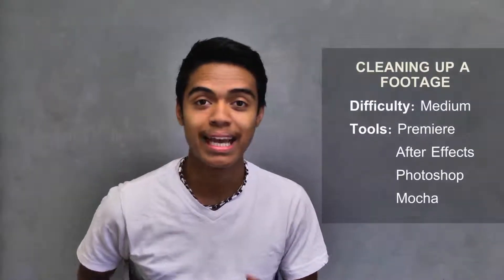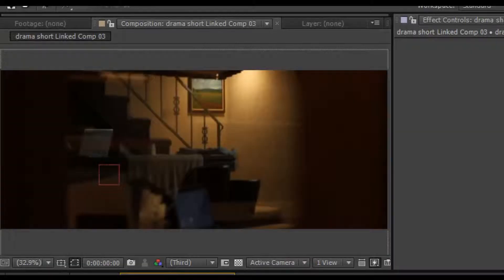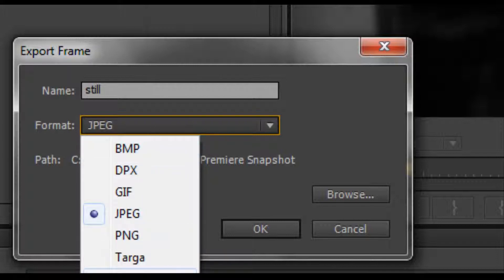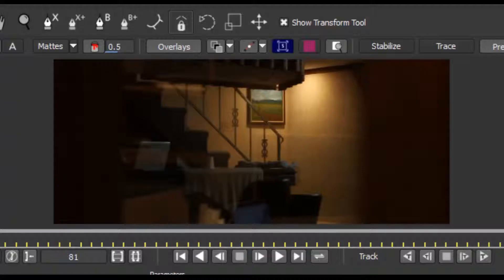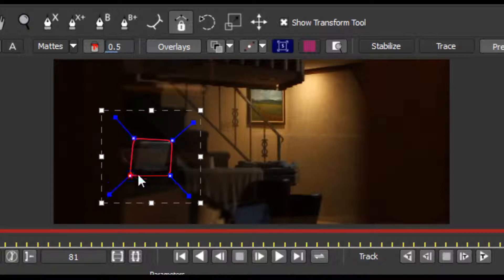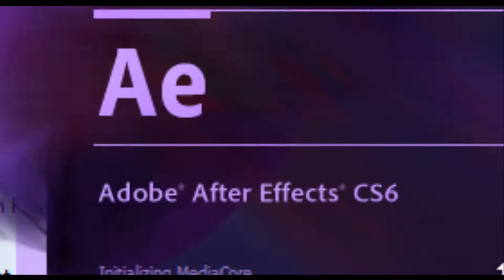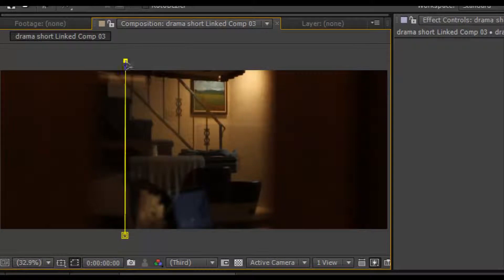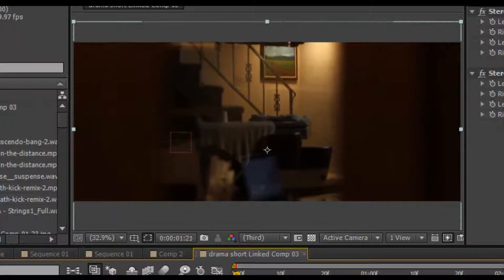Cleaning up a footage - Mocha and After Effects Tutorial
Let me show you a quick tutorial on how to clean up a footage in After Effects using Mocha. The cleanup wasn't the best but it did the trick for this purpose. Let me know if you have any questions or suggestions.

PNG** (lol)